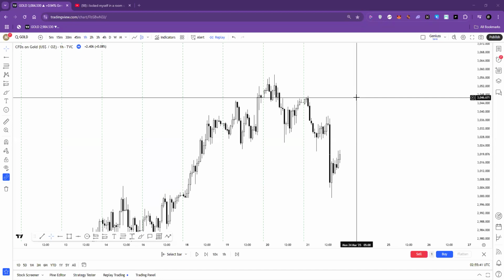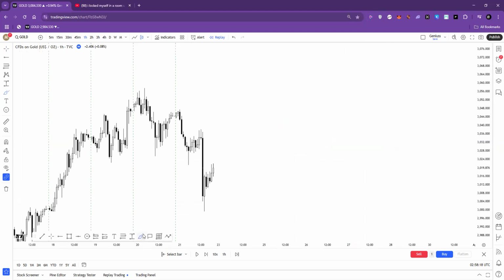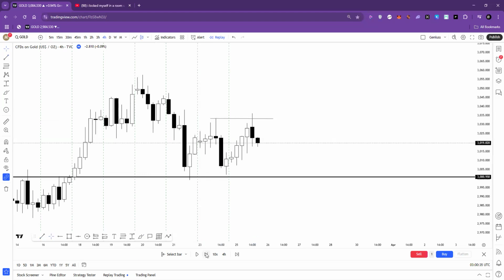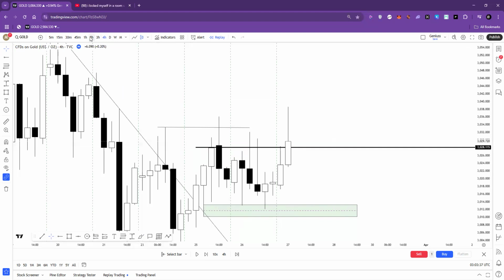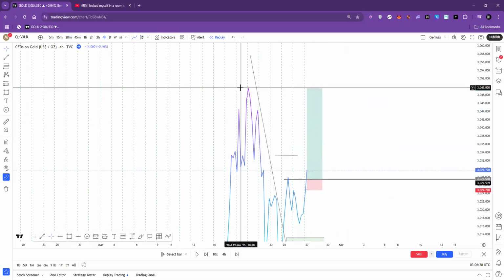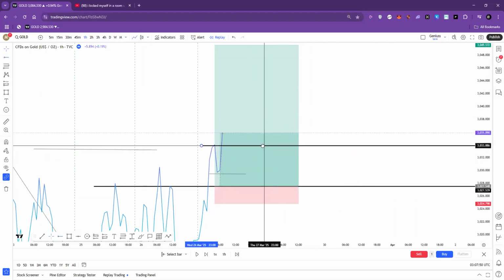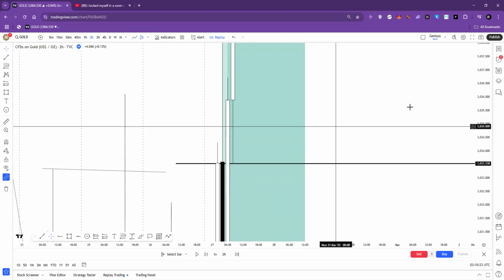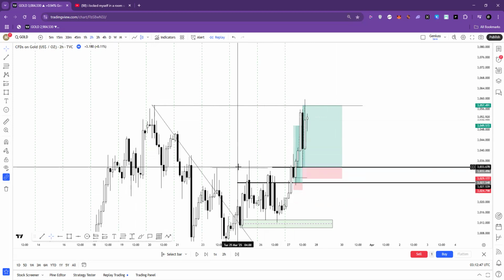I MADE THE MOST MONEY THIS WEEK FROM TRADING BREAK AND RETEST(XAUUUSD STUDY)